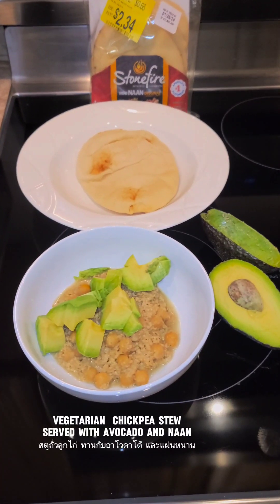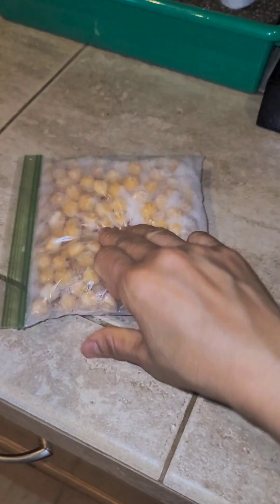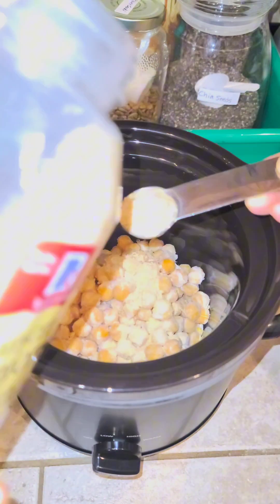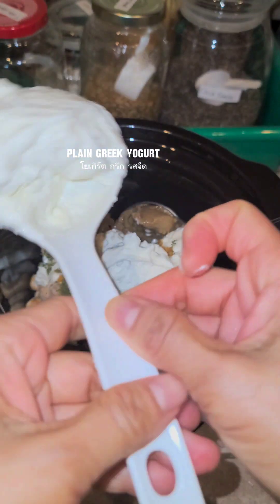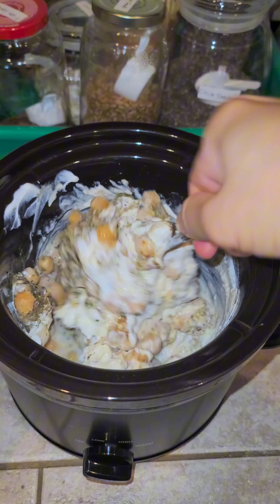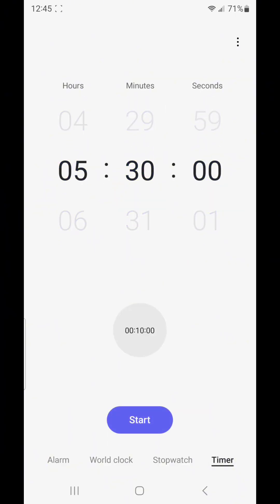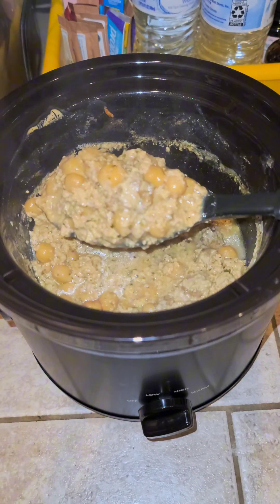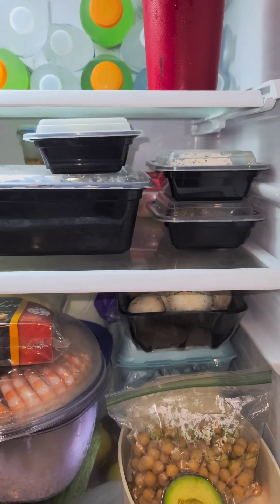Vegetarian Chickpea Stew in a Slow Cooker สตูถั่วลูกไก่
Vegetarian Chickpea Stew in a Slow Cooker. See the video for how to cook it. Here's my recipe for tonight:

Ingredients:

- Cooked chickpeas
- Sea salt
- Garlic powder
- Minced onions
- Cumin
- Cilantro
- Ginger powder (or fresh)
- Garam Masala
- Whole tahini
- Unsweetened soy milk or coconut milk
- Avocado oil or olive oil
- Water

Instructions:

1. Combine all ingredients in a mini crockpot.
2. Set the temperature to high and let it cook for 5 hours without opening the lid.
3. After cooking, give the stew a quick stir.
4. Serve hot with Naan, toast, rice, or enjoy it plain.
5. Garnish with avocados, tomatoes, sour cream, yogurt, and pickled vegetables.
6. Enjoy your delicious Vegetarian Chickpea Stew!

Oey 😋

สตูถั่วลูกไก่ อาหารมังสวิรัติวันนี้ค่ะ เอาส่วนประกอบทุกอย่างมาต้มหรือตุ๋นใส่หม้อ Slow cooker/Crockpot ขนาดเล็ก ใช้ไฟเเรง ตั้งไว้ 5 ชั่วโมง เสร็จแล้วค่อยเปิดฝา คนทุกอย่างให้เข้ากัน เราทานกับขนมปังหนาน (Naan flatbread) ใส่อาโวคาโด้เป็น topping ค่ะ

ถ้าเพื่อนๆ ไม่ชอบหนาน สามารถทานเปล่าๆ ได้ หรือทานกับข้าวสวย ขนมปังปิ้ง หรือกับเส้นพาสต้าก็ได้ค่ะ

ที่เหลือ เราเเบ่งเก็บใส่กล่อง meal prep ห่อเป็นข้าวกล่อง เอาไว้อุ่นทานวันต่อไปได้อีก 3 มื้อ หรือห่อไปทานกลางวันที่ที่ทำงานได้อีก 3 วันค่ะ ลองทำดูนะคะ เผื่อชอบ สำหรับคนที่อยากทานโปรตีนจากพืช และอยากประหยัดตังค์ค่าอาหารค่ะ

ส่วนประกอบ
- ถั่วลูกไก่ต้ม
- เกลือ
- ผงกระเทียม
- หอมหัวใหญ่เเห้ง
- ผงจันท์เทศ
- ใบผักชีเเห้ง
- ผงมาซาล่า
- ผงขิง (ใช้สดก็ได้)
- เนยเมล็ดงาบด (Whole tahini)
- โยเกิร์ต กรีก รสจืด
- นมถั่วเหลือง รสจืด (ใช้กะทิก็ได้)
- น้ำมันอาโวคาโด้ (ใช้น้ำมันมะกอกก็ได้)
- น้ำเปล่า

ใส่ทุกอย่างในหม้อตุ๋น crockpot ตั้งไฟเเรง 5 ช.ม. ครบ 5 ช.ม. แล้วค่อยเปิดฝาหม้อ และคนให้ทุกอย่างเข้ากัน